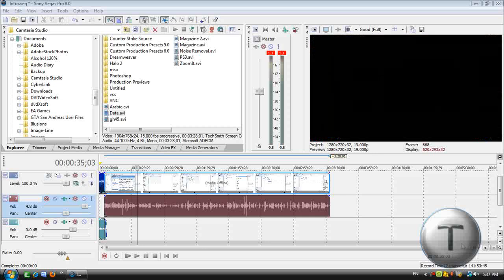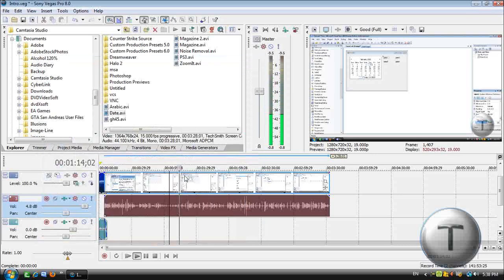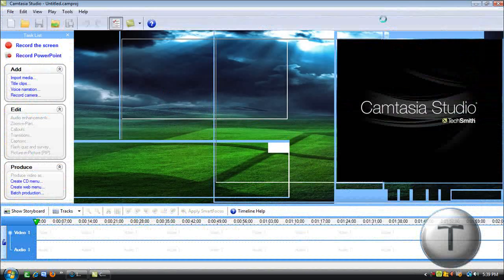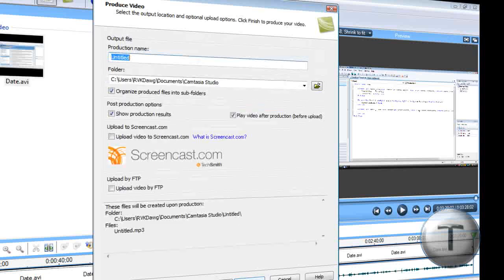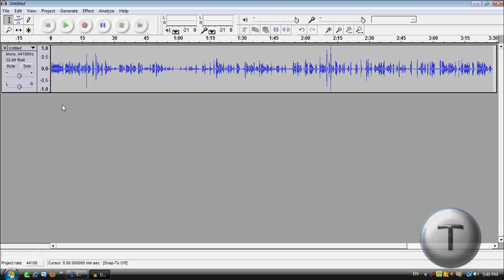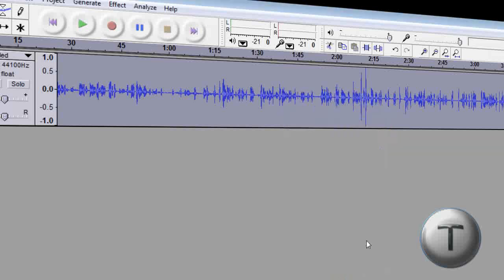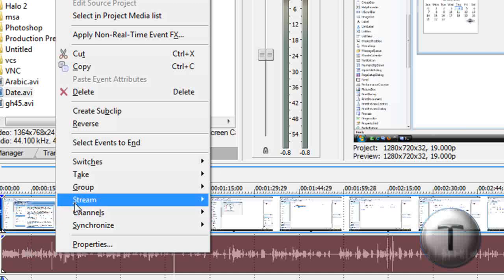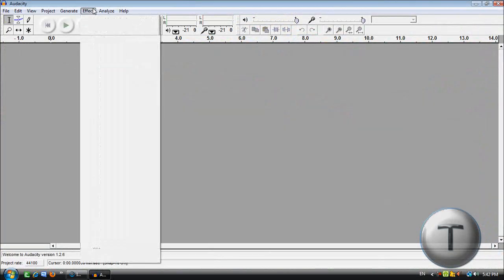Add Noise Removal in Sony Vegas PRO 8/9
CHECK OUT THE ARTICLE VERSION! -

If you may know, the noise removal feature in Sony Vegas PRO is crap. Well, in simple terms, not very effective. So in this tutorial, i'll talk about the program 'Audacity' which helps add an effective Noise Removal feature to your videos. Well, somehow i don't use it anymore but if anyone wants to remove any background noise off the video, then i'd suggest doing this. By the way, i'm giving my go on Camtasia Studio instead of Sony Vegas PRO for a while so bare with me here. By the way, here's the link to Audacity -

Follow the instructions in the video to know what to do.